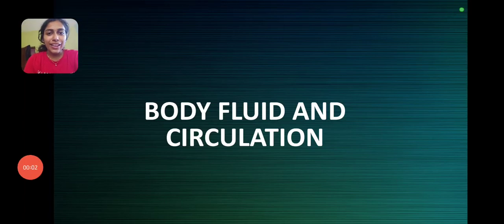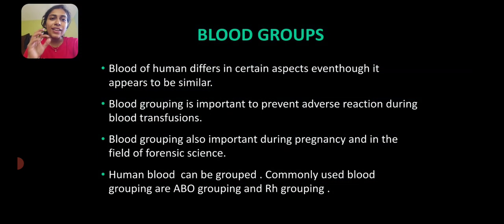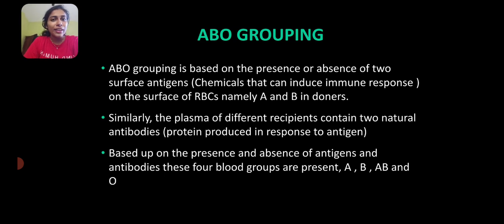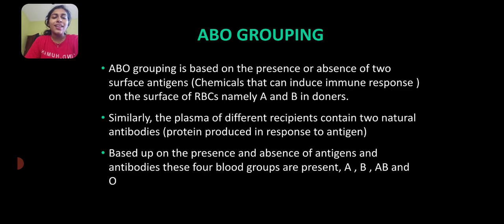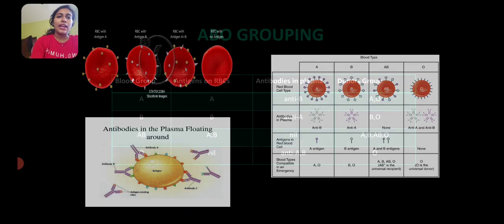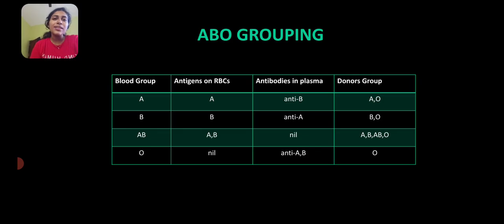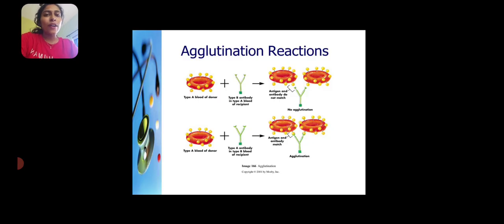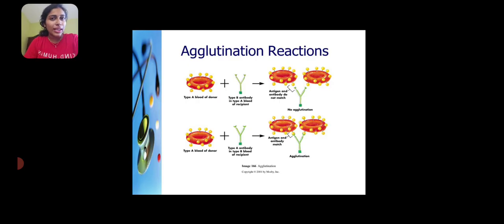26 April 2025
Blood Grouping system